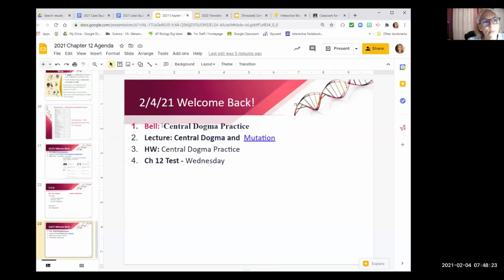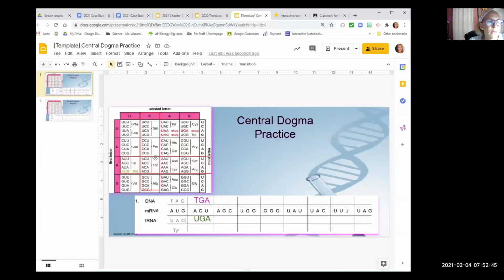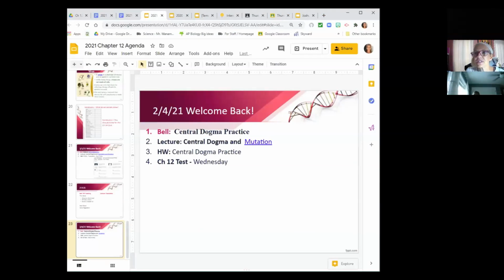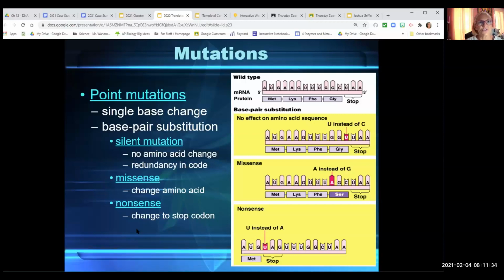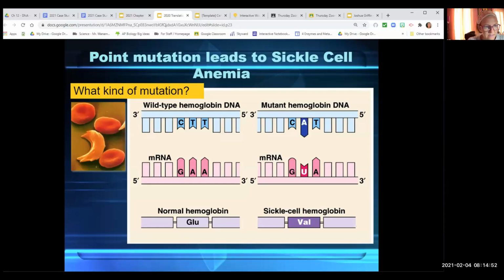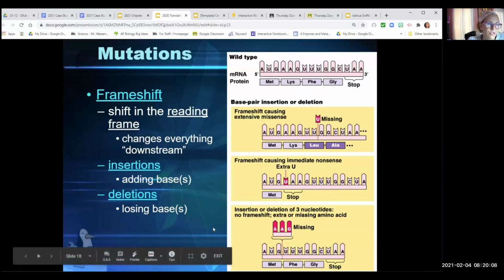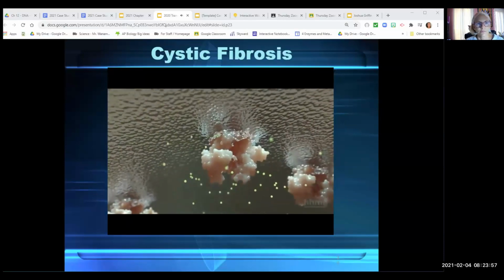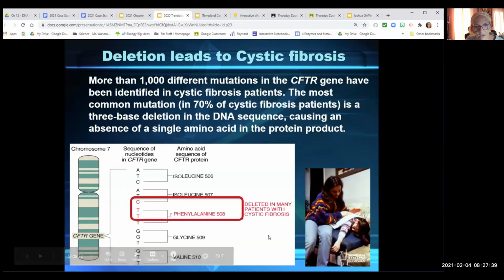2/4/21 AP Biology Zoom - Mutations